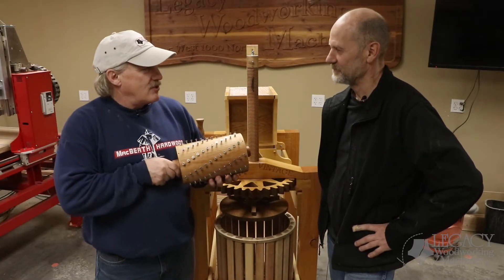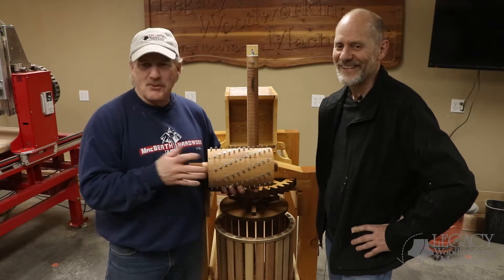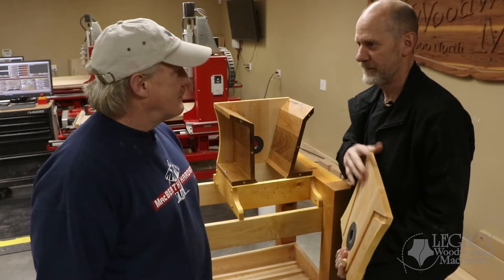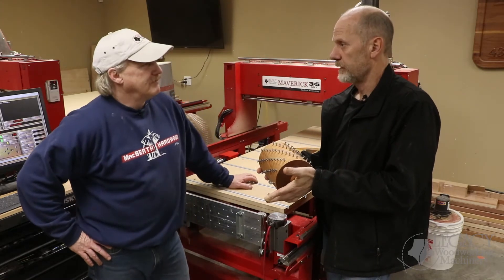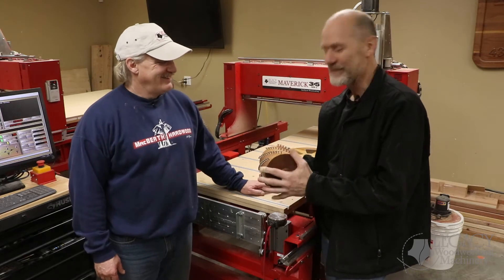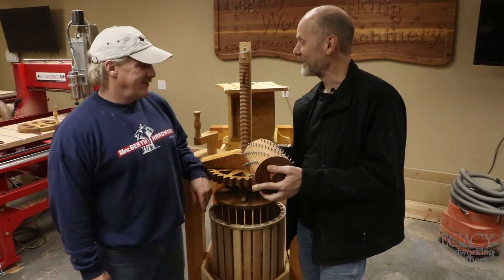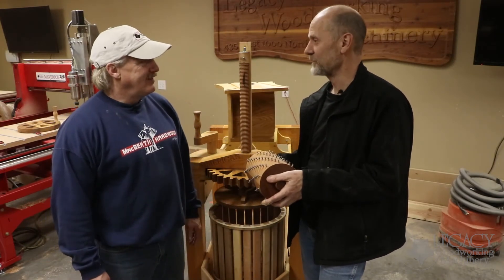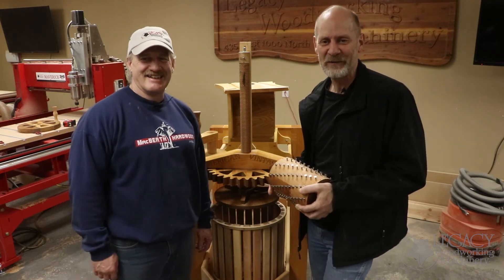4x8 CNC Router Wood CNC Projects: Apple Grinder (5 Of 6)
Welcome To the Apple Cider Press wood CNC project. This project has so much content that we had to break it into 6 videos. Read the description for links to the other videos. In this video, we cut the Apple Grinder that grinds up the full apples into pulp. All parts were cut on the Maverick CNC from Legacy CNC Woodworking Machinery.

Hit The Go Switch -

Cutting Dovetail Joints that are the strong wood joints that hold together the frame of the Apple Cider Press